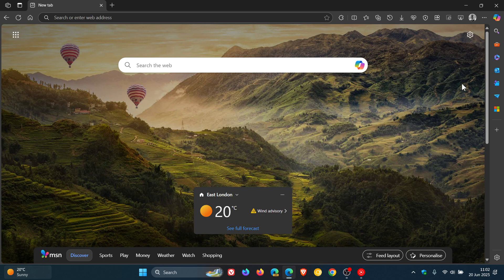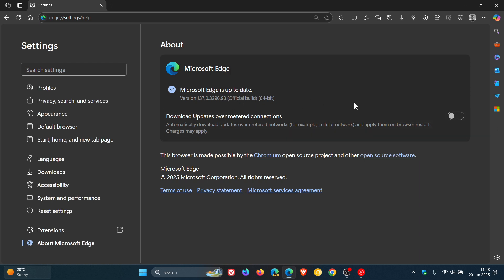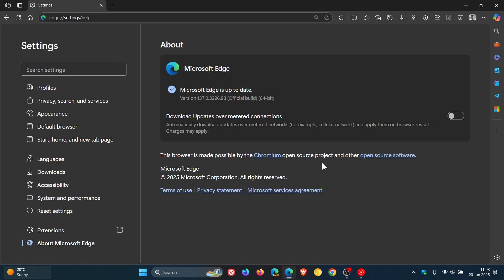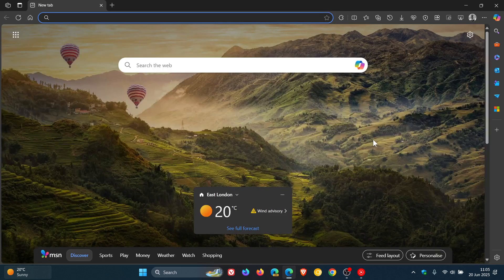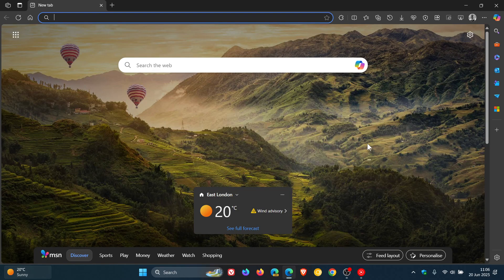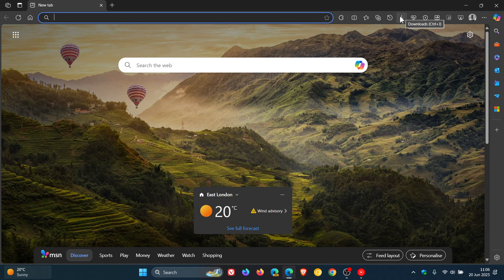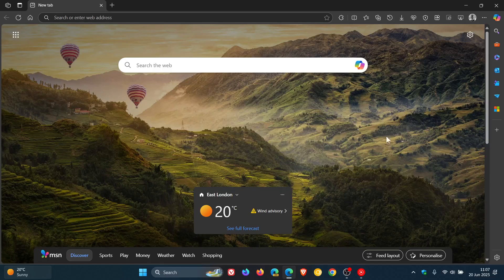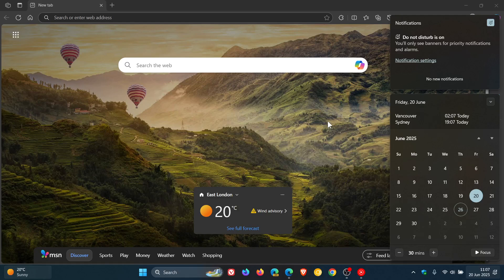Edge Security Update Fixes Mysterious $1 on Download Button Hover | Version 138 Lands Next Week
The release notes do not indicate what this update includes. I would suggest that it is the weekly security update and bug fixes.